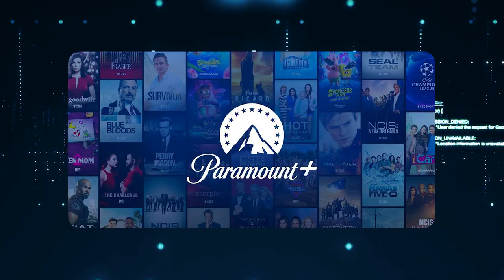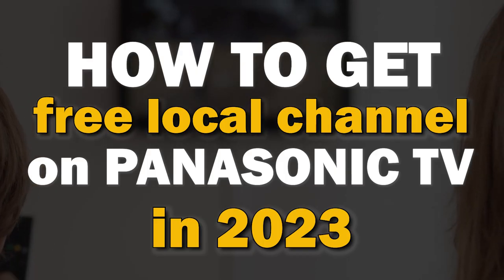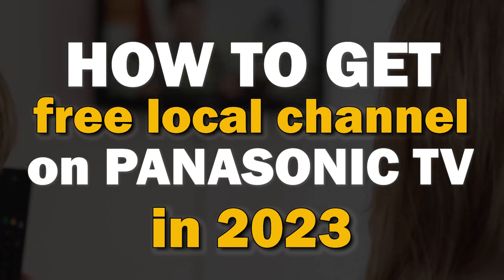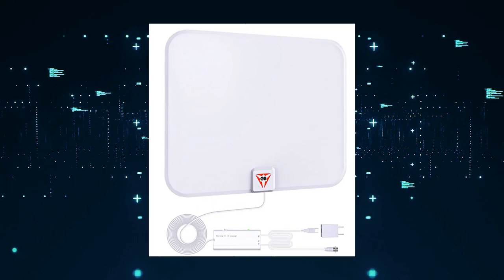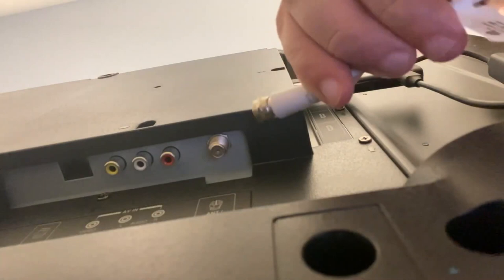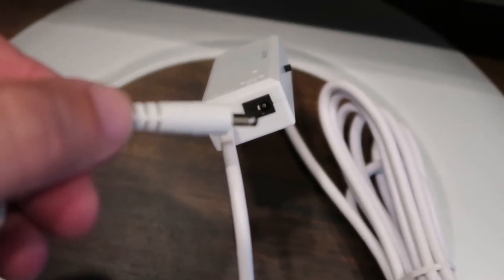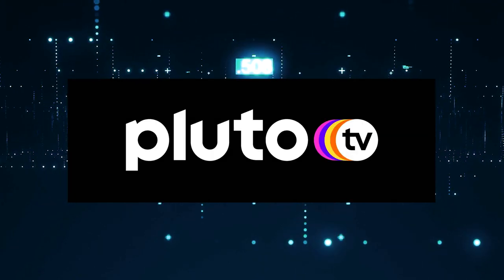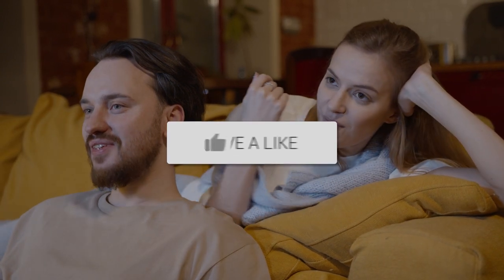Add Local Channels to Your Panasonic TV for Free in 2023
Here are a few ways that you can add local channels to your Panasonic TV.

Get the antenna here:
(Amazon USA Link)
(Amazon International Link)

This Firestick will help you get local channels -